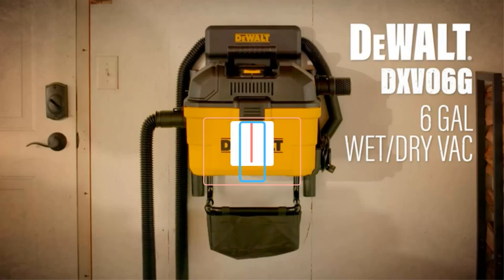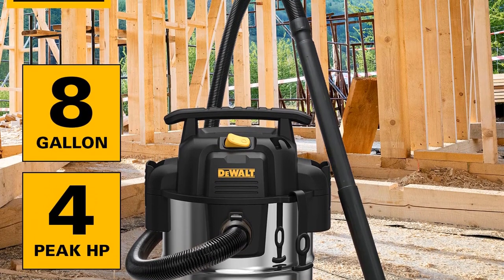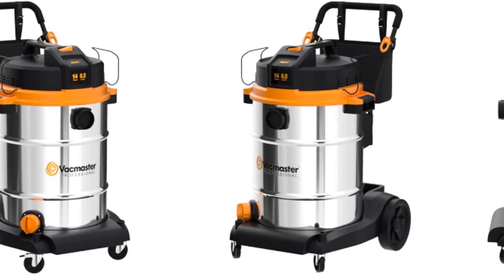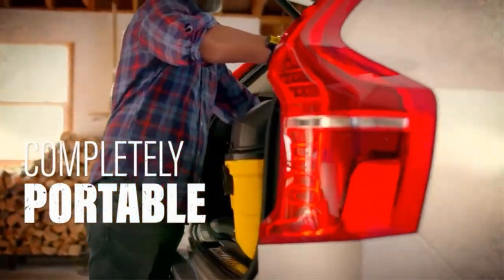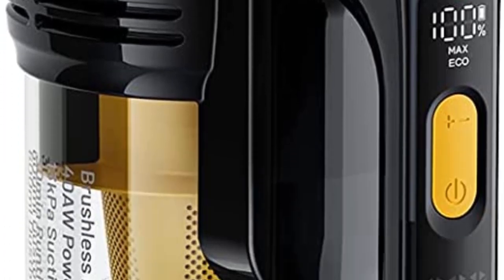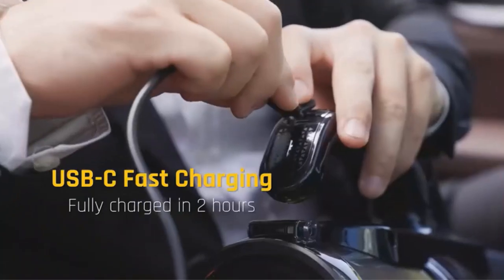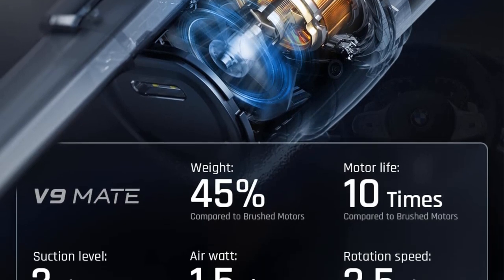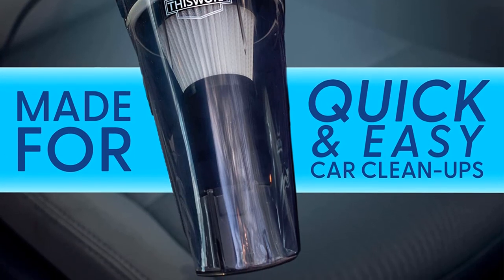✅Best Car Vacuum Cleaner 2023: Definitive Buying Guide 2023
1. DeWalt DXV08S.

2. Vacmaster Beast.

3. Fanttik V9 Mate.

4. ThisWorx 12V.

While you could use a house vacuum to remove the grit from your car’s interior, that isn’t always practical. The best car vacuums are easy to handle in tight spaces and able to remove the mud, crumbs, and dog hair that accumulate on your floor mats and upholstery.

Which brand car vacuum cleaner is the best?
What car vacuum do car detailers use?
Are car vacuums worth it?
Is Dyson a good car vacuum?
How powerful should a car vacuum be?
Are sharks better than Dyson?
What is the number 1 vacuum cleaner?
Why is Dyson so special?
Why is Dyson better than its competitors?

Others Video
Best Activity Trackers For Dogs-Top Gps Dog Tracker

      owners.